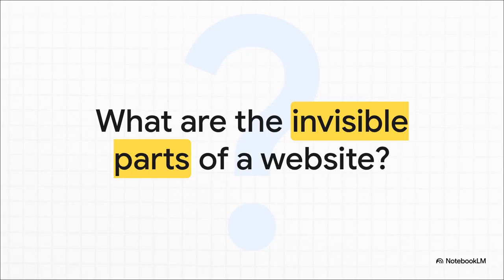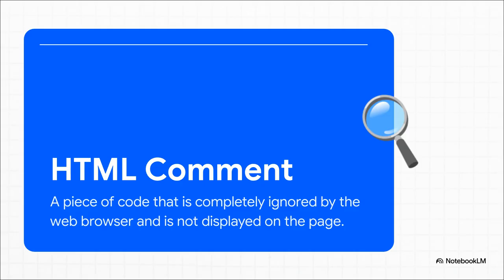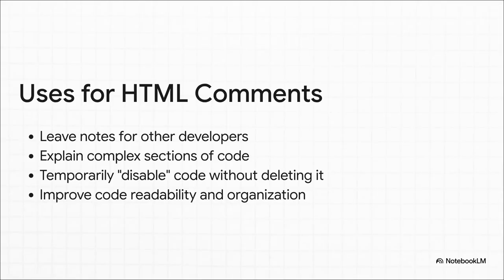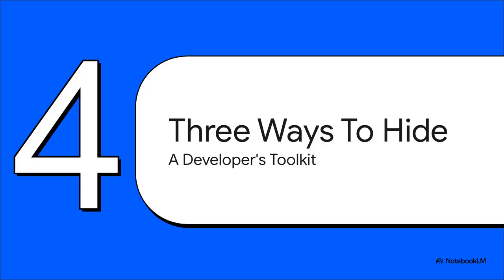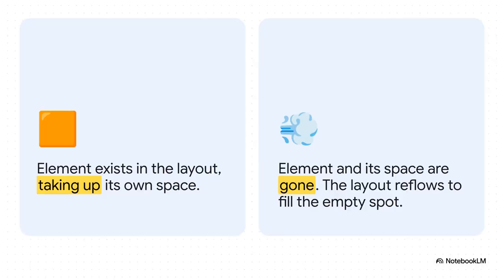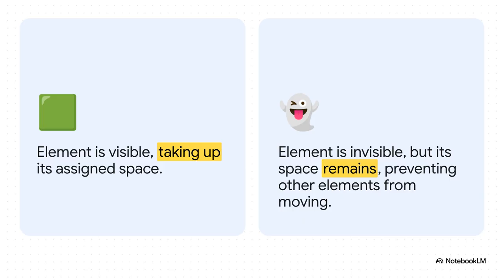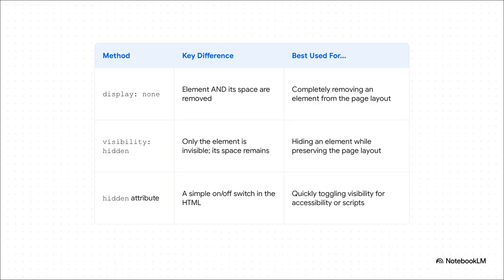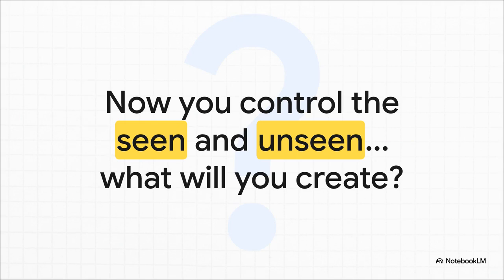HTML Comments and Content Concealment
The source provides an overview of how to manage content visibility in web development, beginning with an explanation of HTML comments using the  tag, which allows developers to insert notes or temporarily disable code without affecting the browser's rendering. The text then details several methods for hiding content on a webpage, moving beyond comments to explore CSS properties. Specifically, it explains that setting the CSS display property to none completely removes an element from the page flow, while setting the visibility property to hidden makes the element invisible but retains its original space on the page. Finally, the source mentions the straightforward use of the HTML hidden attribute to conceal content and illustrates how these techniques can be applied to hide inline content through inline or internal stylesheets.